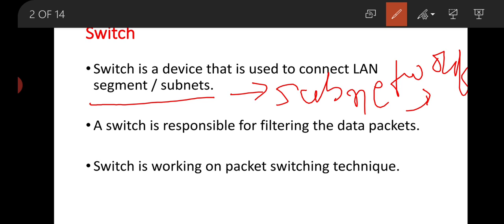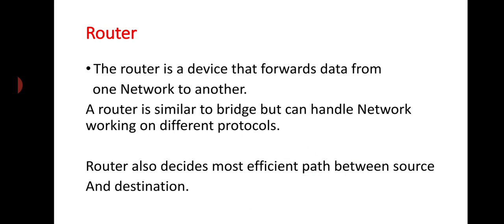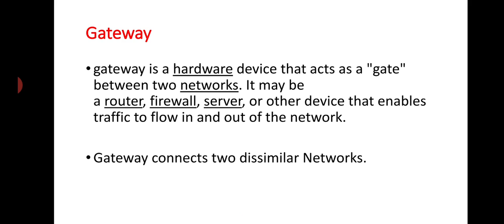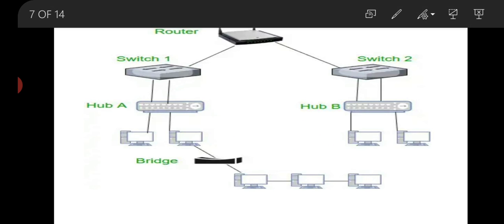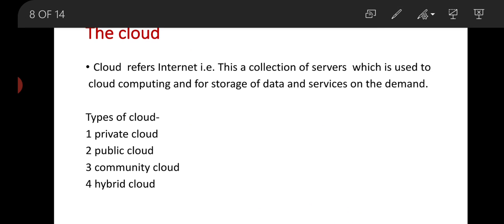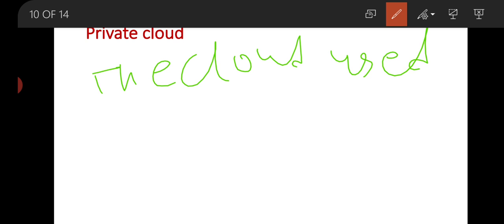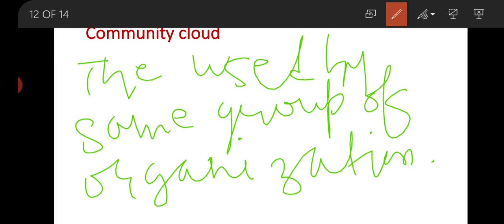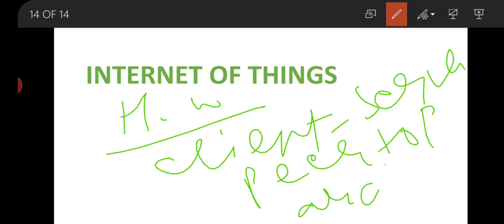Cloud computing is explained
Switch,  bridge,router, WAP, cloud are explained